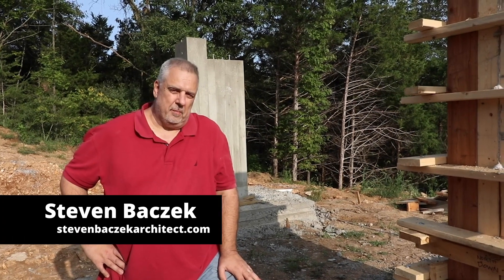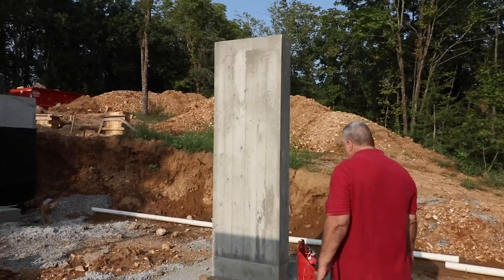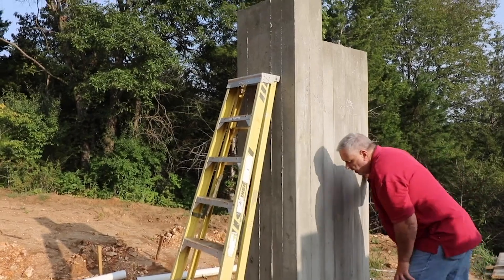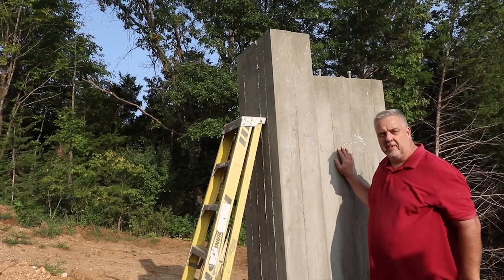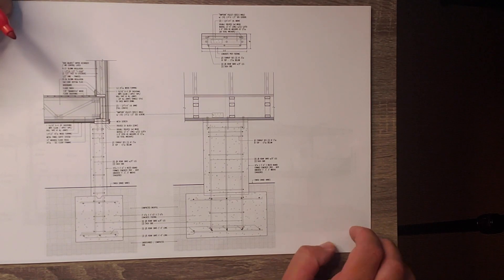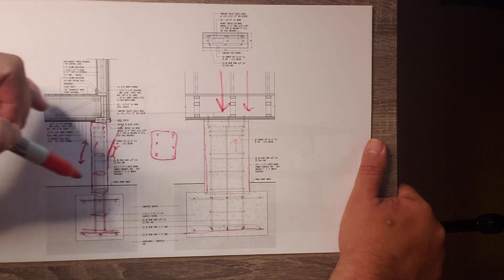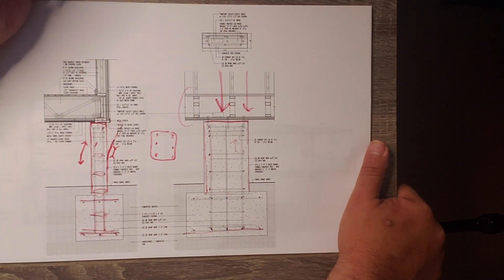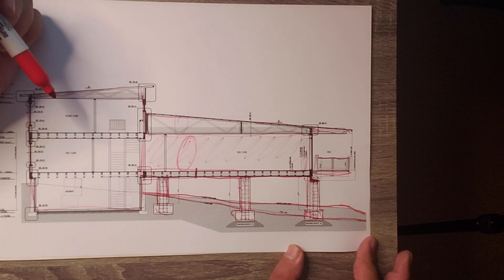Board Formed Concrete Pier Foundation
Board Formed Concrete Pier Foundation System. check it out